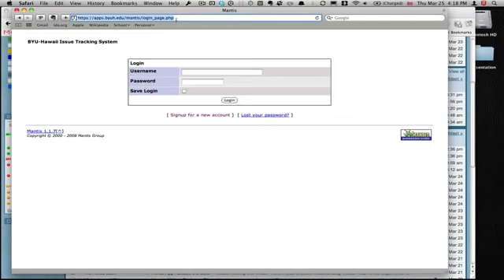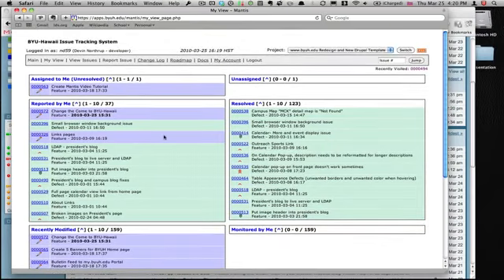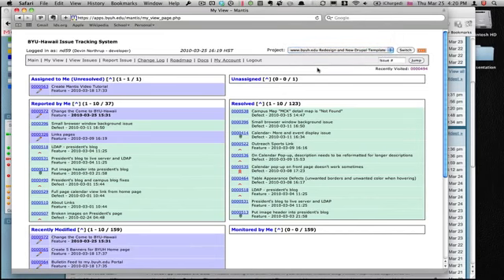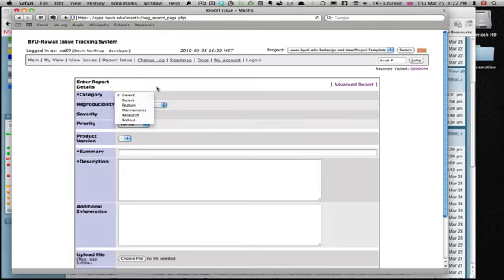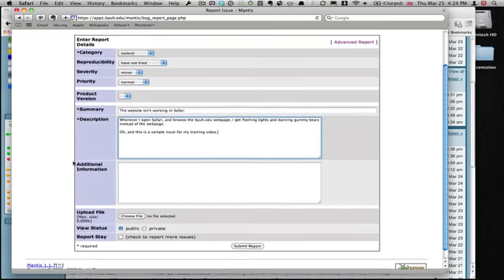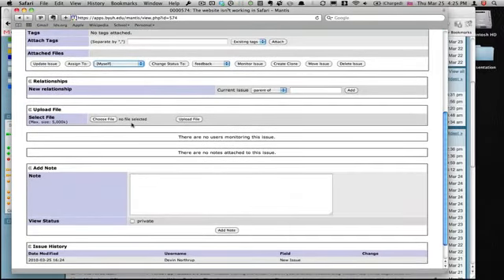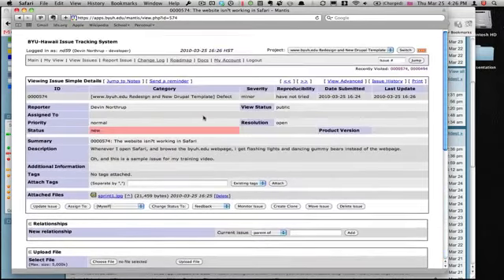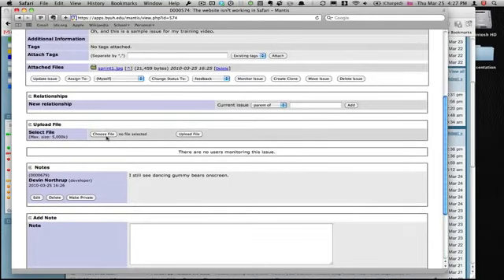test for approve